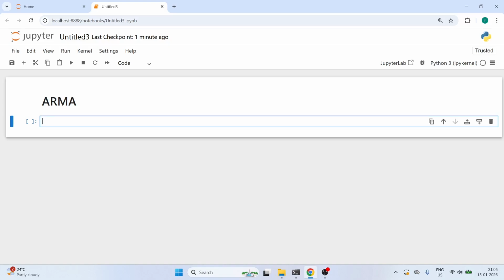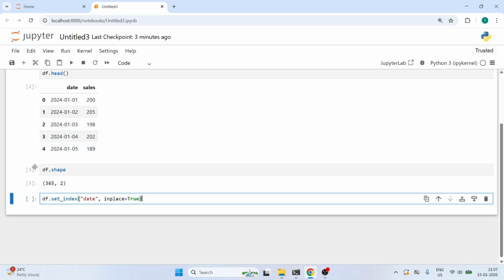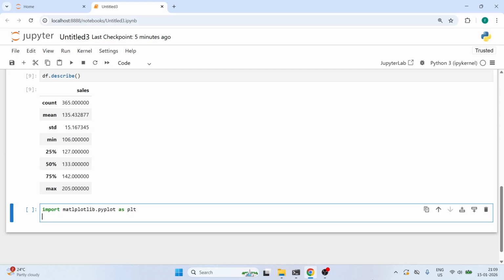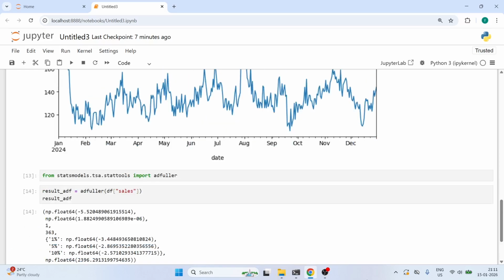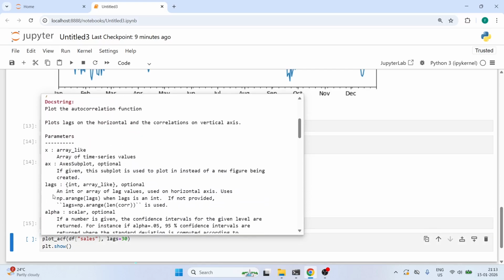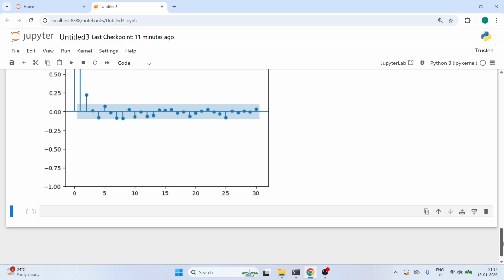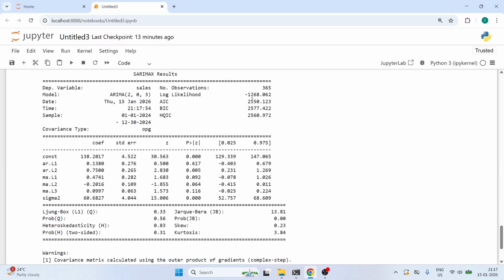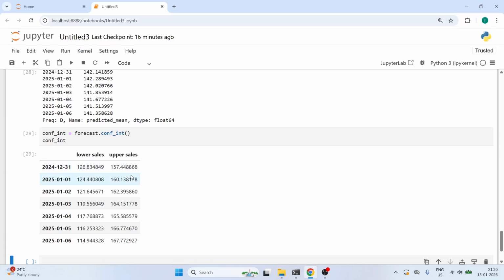ARMA Time Series Model in Python | Step-by-Step Beginner Tutorial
In this video, you will learn the ARMA (Autoregressive Moving Average) model from scratch using Python.
We start with core time series concepts, explain the difference between ARMA and ARIMA, and then build an ARMA model step by step with a complete hands-on example.

This tutorial is beginner friendly and focuses on clear intuition + practical implementation.

What is Time Series data

Autoregressive (AR) and Moving Average (MA) models

What is ARMA and when to use it

Difference between ARMA and ARIMA

Stationarity and ADF Test

ACF & PACF for order selection

Building an ARMA model in Python

Forecasting future values

Visualizing predictions with confidence intervals

🧑‍💻 Code & Resources

📊 Time Series & Forecasting Series

(AR, MA, ARMA, ARIMA, SARIMA, ARIMAX, SARIMAX)
🔗 Coming soon on the channel